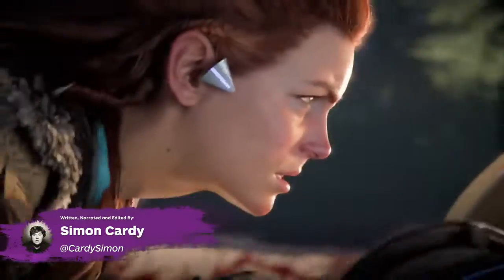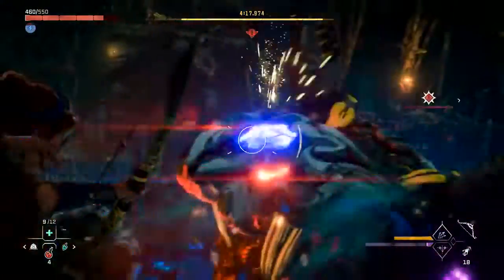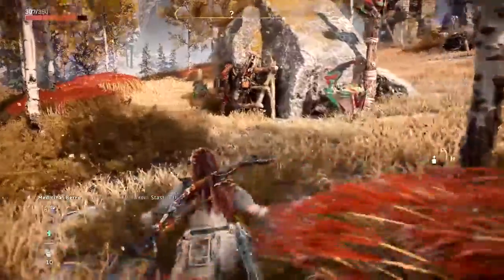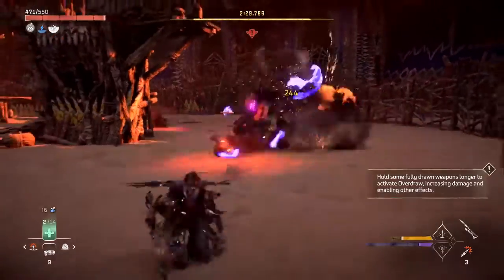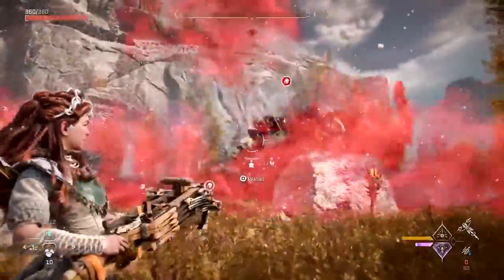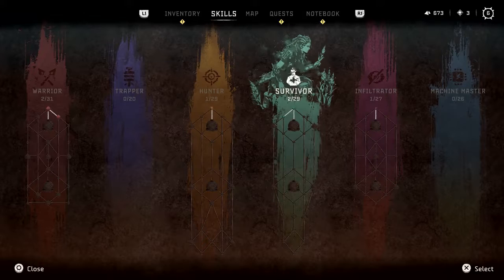Horizon Forbidden West Review